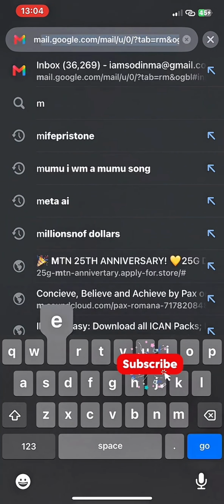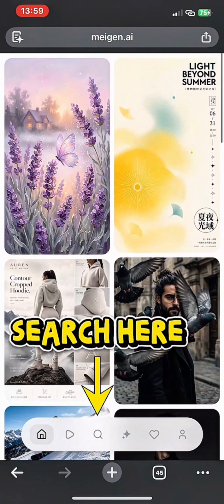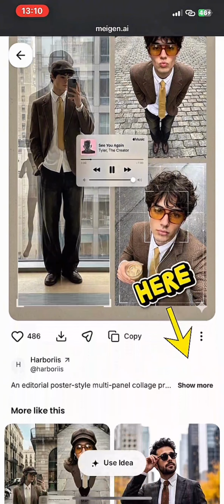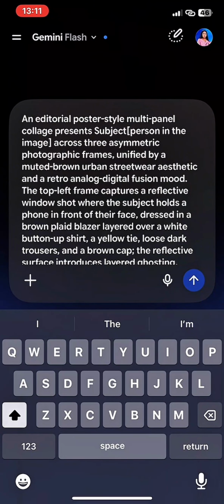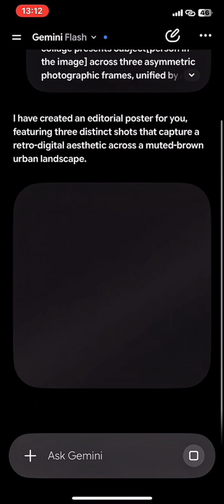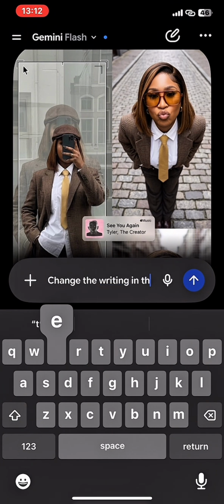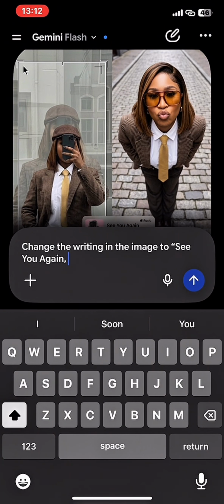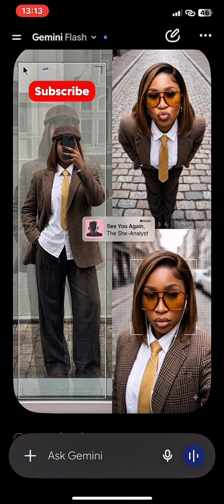HOW TO GET BEST PROMPTS FROM IMAGES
Stop struggling with AI image prompts. Learn how to copy and paste professional prompts to create stunning AI images instantly.

Creating high-quality visuals often feels difficult if you are not sure what text to input. This guide shows you a specific website that hosts millions of pre-written AI image prompts. Whether you are working on video creation or simply need custom graphics, this library makes AI image generation significantly faster and more consistent.

I walk through the entire process of finding the right style and moving those prompts into your preferred AI software. By the end, you will understand how to bypass the trial-and-error phase of AI art tutorial experimentation. This is perfect for creators who need to produce consistent results using generative AI tools without writing complex code from scratch.